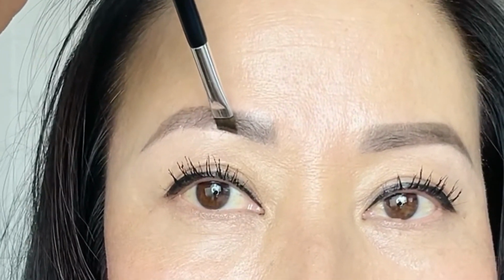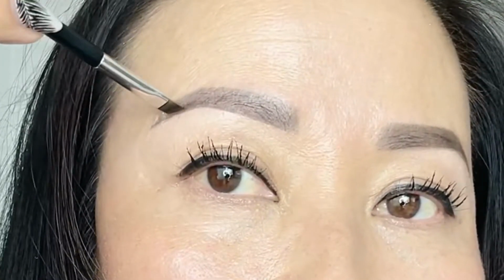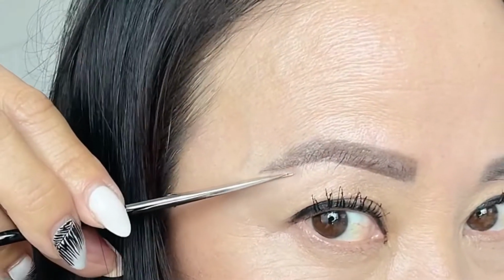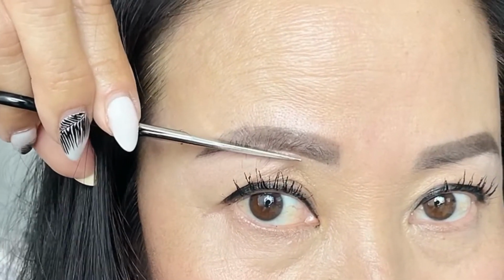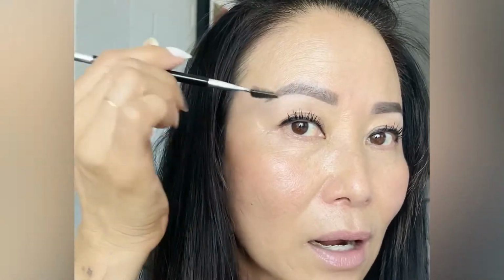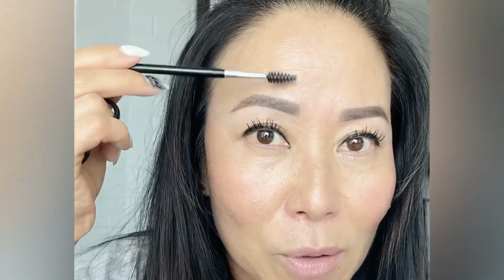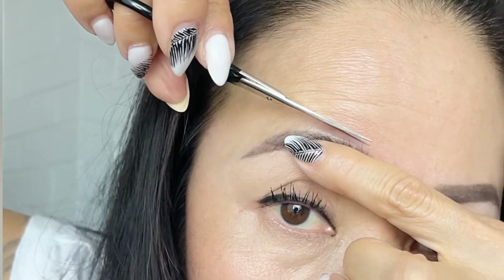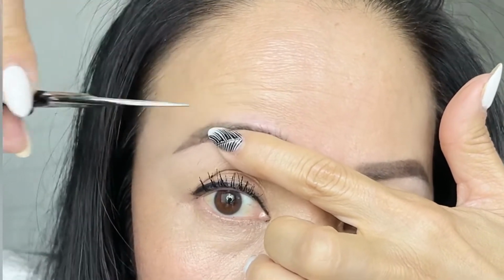Trim straight brow that grows down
Trimming will always be a little tricky, even for me! Try filling in the brow first and use your skin to help glide the scissors! Hope this helps